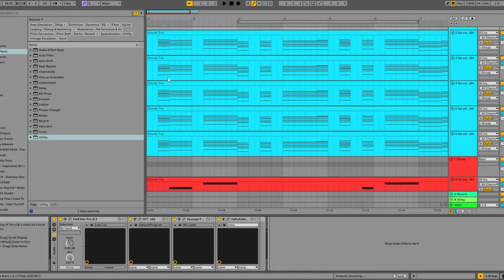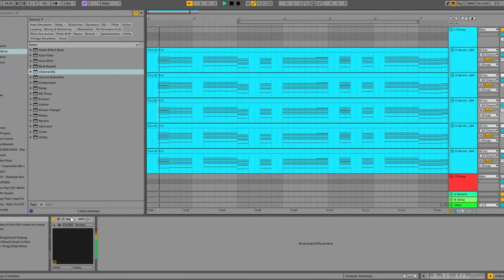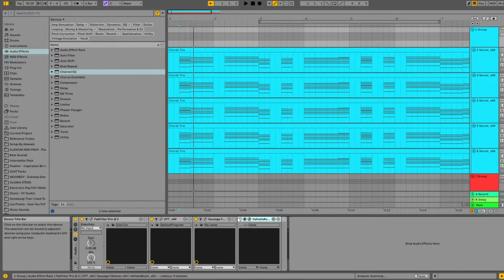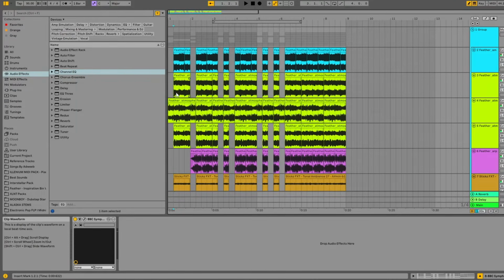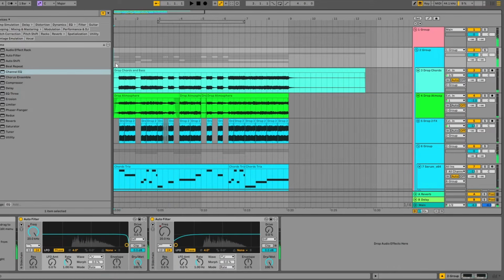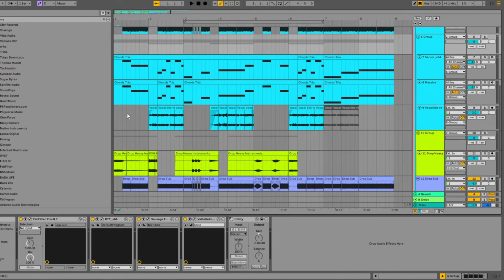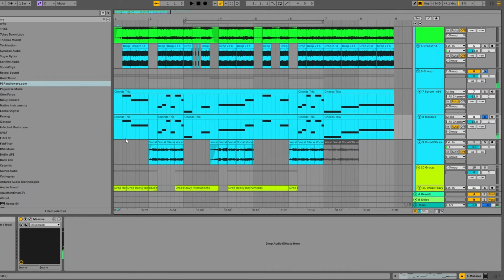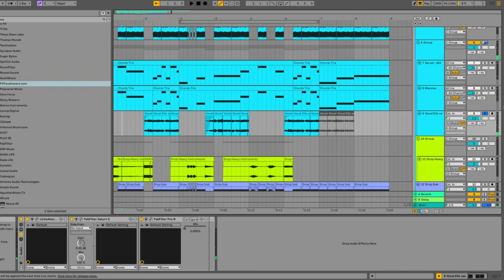How To Make HUGE Melodic Dubstep Chord Stacks (Seven Lions, ILLENIUM, Abandoned, etc.)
Hey everyone! I'm a melodub producer who's been working in the genre for 5+ years and have had a lot of people ask how to go about making huge chord stacks, so I made a 20-minute guide that covers EVERYTHING! Let me know if you have any questions :)

Song used in video (Cloudy Parallels/Elle Vee - Villain In The Story, Areeb Mahmood Remix)